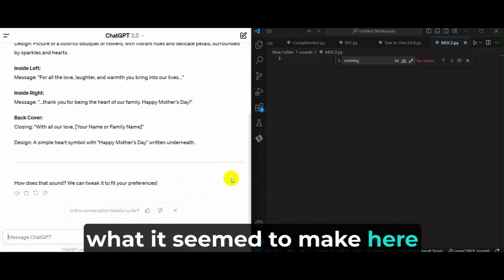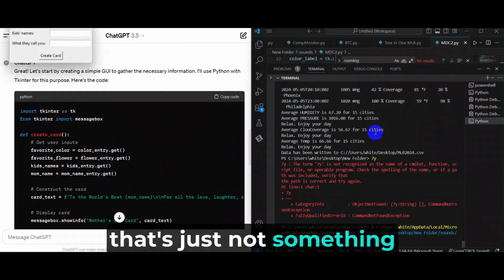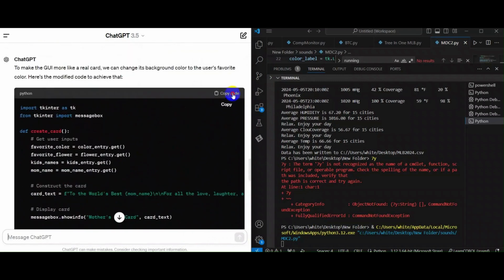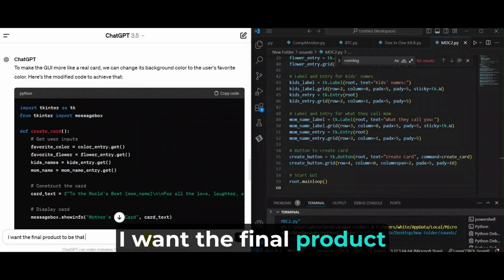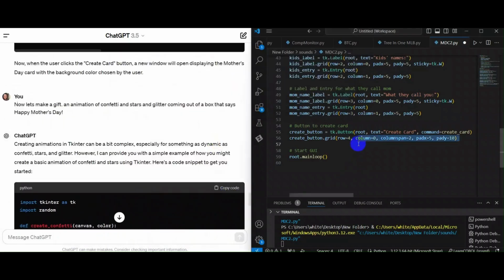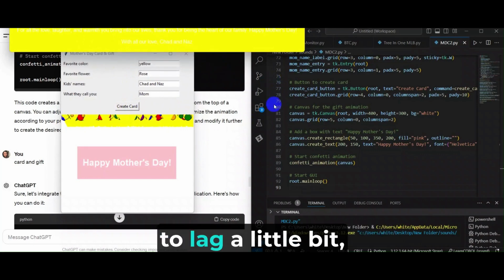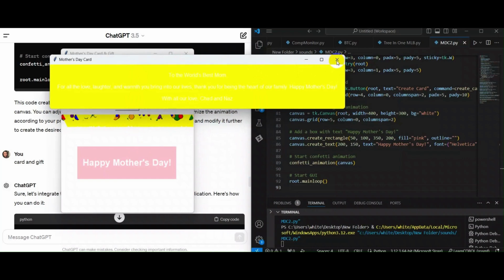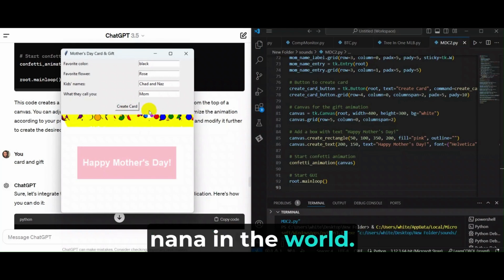10 Minute Mothers Day Card and Present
Create a virtual Mother's Day card and present in only 10 minutes with the help of ChatGPT

Open Terminal or Command Prompt
if it doesn't show you a version you will need to

from tkinter import messagebox
import random

    # Construct the card
    card_text = f"To the World's Best {mom_name}\n\nFor all the love, laughter, and warmth you bring into our lives, thank you for being the heart of our family. Happy Mother's Day!\n\nWith all our love, {kids_names}"

    # Create a new window for the card
    card_window = tk.Toplevel(root)
    card_window.title("Mother's Day Card")

    # Configure window background color
    card_window.configure(bg=favorite_color)

    # Display card text
    card_label = tk.Label(card_window, text=card_text, bg=favorite_color, fg="white", font=("Helvetica", 12))
    card_label.pack(padx=20, pady=20)

def create_confetti(canvas, color):
    x = random.randint(0, canvas.winfo_width())
    y = 0
    size = random.randint(5, 20)
    canvas.create_oval(x, y, x+size, y+size, fill=color)

def create_star(canvas):
    x = random.randint(0, canvas.winfo_width())
    y = 0
    size = random.randint(5, 20)
    canvas.create_polygon(x, y, x+size, y+size*2, x+size*2, y, fill="yellow")

def confetti_animation(canvas):
    colors = ["red", "green", "blue", "yellow", "orange", "purple"]
    for _ in range(100):
        create_confetti(canvas, random.choice(colors))
        create_star(canvas)
    canvas.after(100, confetti_animation, canvas)

root = tk.Tk()
root.title("Mother's Day Celebration")

# Create main window
root.title("Mother's Day Card & Gift")

# Label and Entry for favorite color
color_label = tk.Label(root, text="Favorite color:")
color_label.grid(row=0, column=0, padx=5, pady=5, sticky=tk.W)
color_entry = tk.Entry(root)
color_entry.grid(row=0, column=1, padx=5, pady=5)
color_entry.insert(tk.END, "pink") # Default color

# Label and Entry for favorite flower
flower_label = tk.Label(root, text="Favorite flower:")
flower_label.grid(row=1, column=0, padx=5, pady=5, sticky=tk.W)
flower_entry = tk.Entry(root)
flower_entry.grid(row=1, column=1, padx=5, pady=5)

# Label and Entry for kids' names
kids_label = tk.Label(root, text="Kids' names:")
kids_label.grid(row=2, column=0, padx=5, pady=5, sticky=tk.W)
kids_entry = tk.Entry(root)
kids_entry.grid(row=2, column=1, padx=5, pady=5)

# Label and Entry for what they call mom
mom_name_label = tk.Label(root, text="What they call you:")
mom_name_label.grid(row=3, column=0, padx=5, pady=5, sticky=tk.W)
mom_name_entry = tk.Entry(root)
mom_name_entry.grid(row=3, column=1, padx=5, pady=5)

# Button to create card
create_card_button = tk.Button(root, text="Create Card", command=create_card)
create_card_button.grid(row=4, column=0, columnspan=2, padx=5, pady=10)

# Canvas for the gift animation
canvas = tk.Canvas(root, width=400, height=300, bg="white")
canvas.grid(row=5, column=0, columnspan=2)

# Add a box with text "Happy Mother's Day!"
canvas.create_rectangle(50, 100, 350, 200, fill="pink", outline="")
canvas.create_text(200, 150, text="Happy Mother's Day!", font=("Helvetica", 20, "bold"), fill="white")

# Start confetti animation
confetti_animation(canvas)

# Start GUI
root.mainloop()